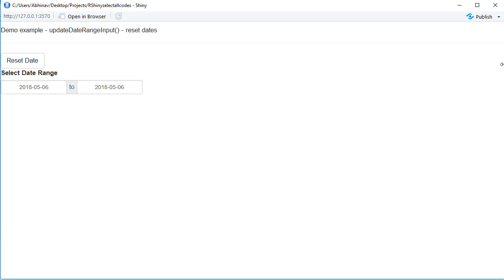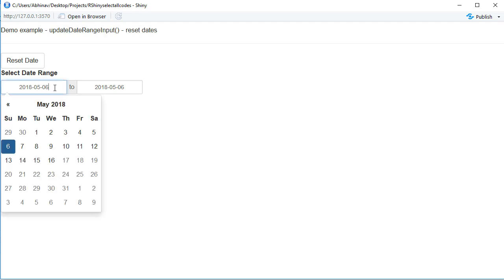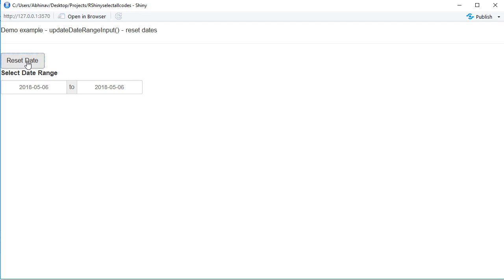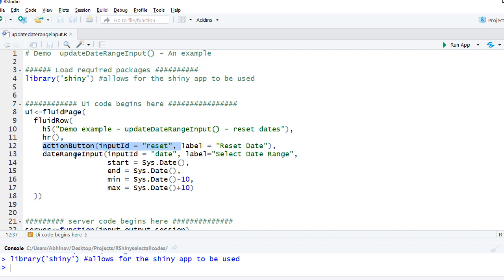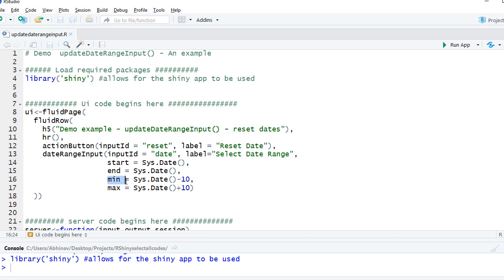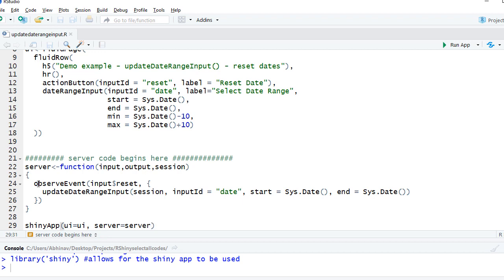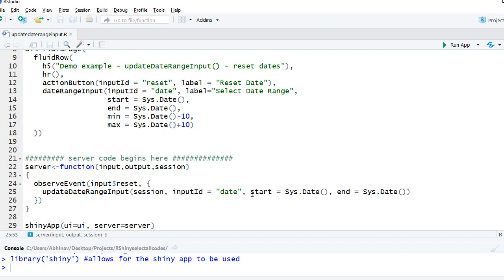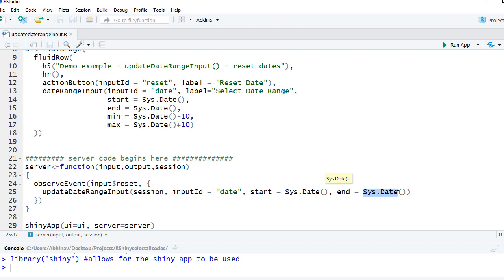R Shiny App Tutorial | update date range input widget | updateDateRangeInput() (5)